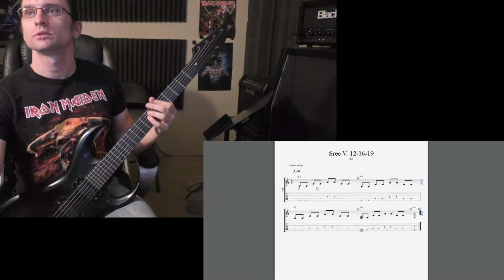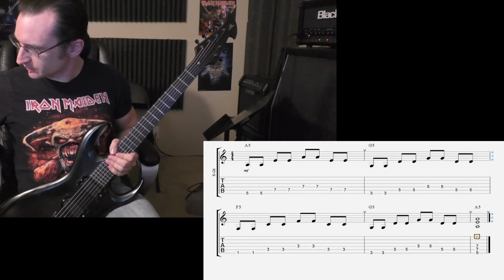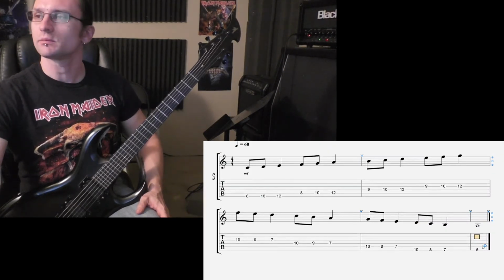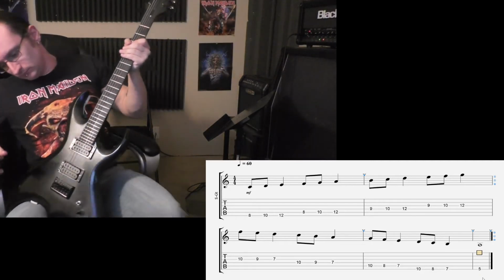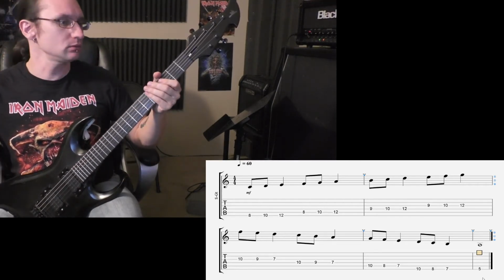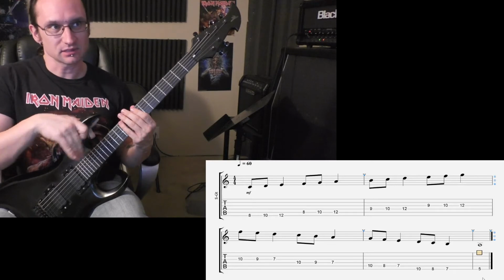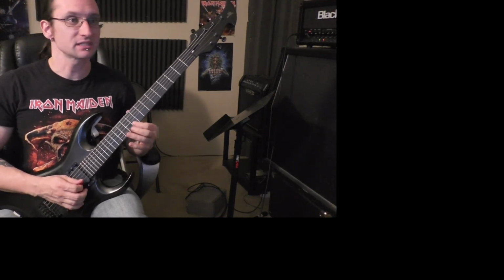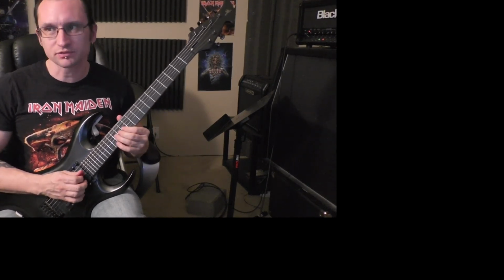Sree V. Video Recap 12-16-19